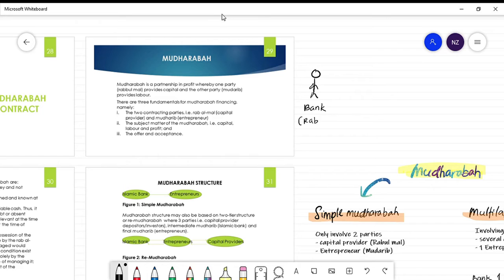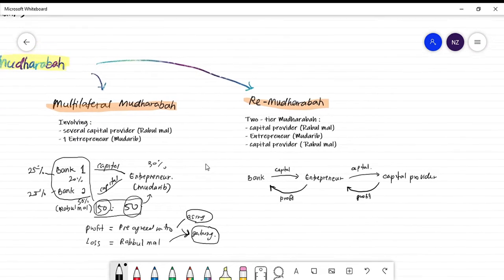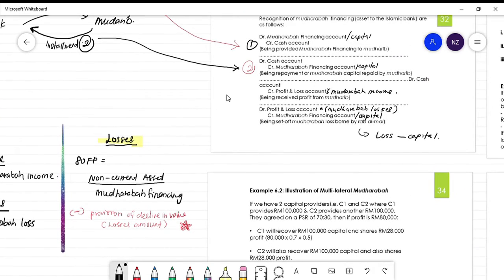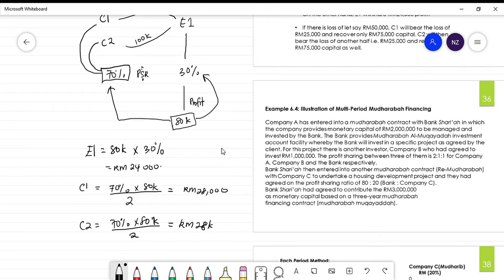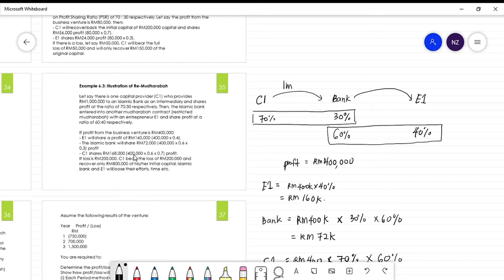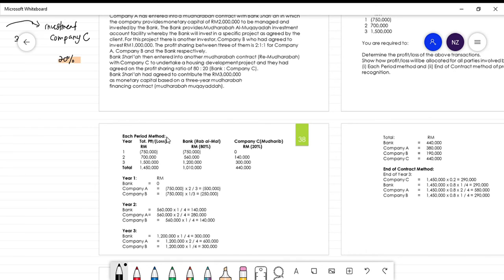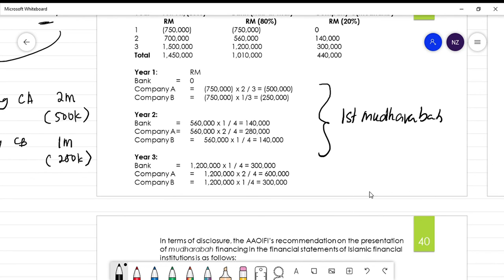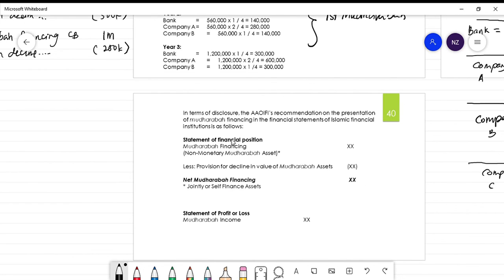[FAR618] Accounting for Financing Product - Mudharabah